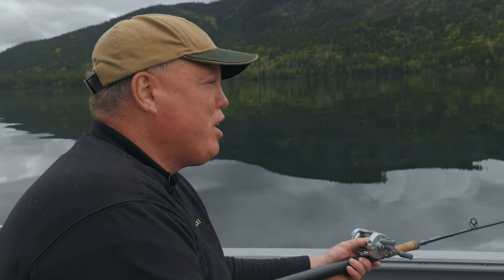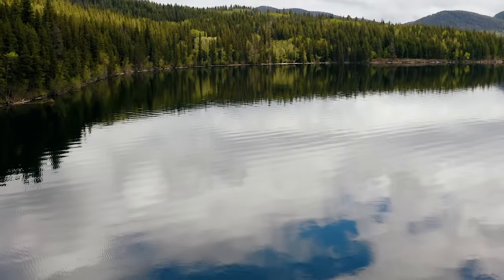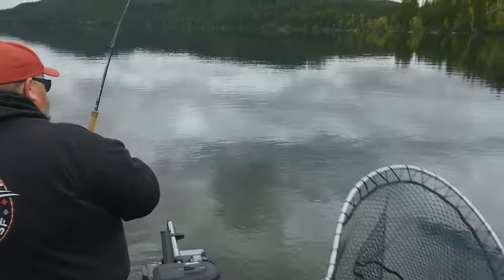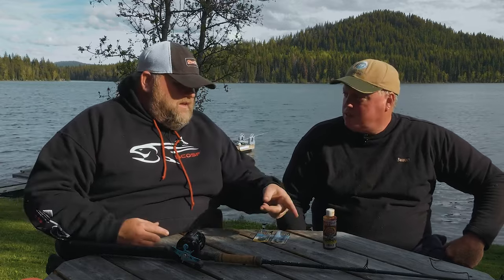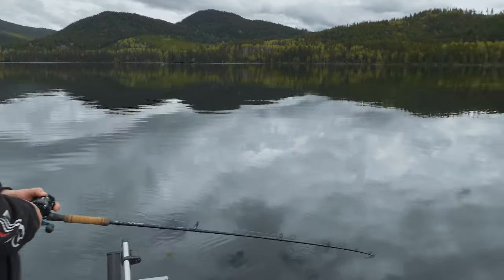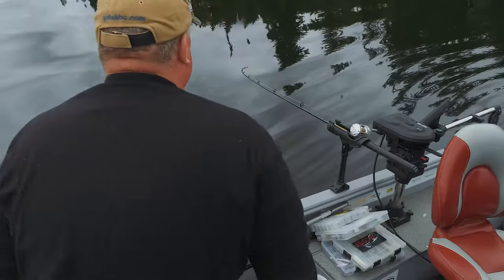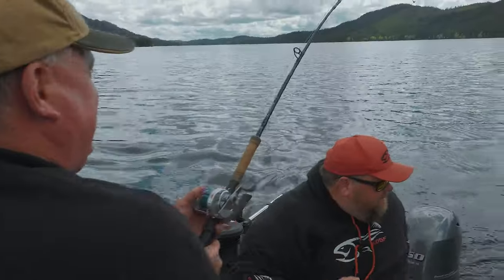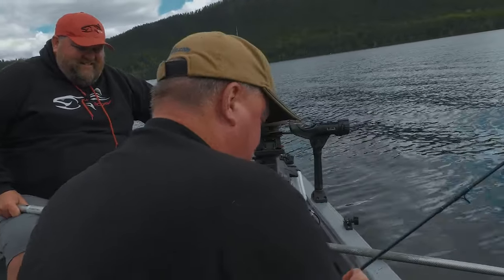BCOSF Season 13 Ep2 | Lakers | Trout Fishing on Deka Lake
BCOSF Host, Mike Mitchell heads out with Mike Ramsay on Deka Lake to target lake trout.